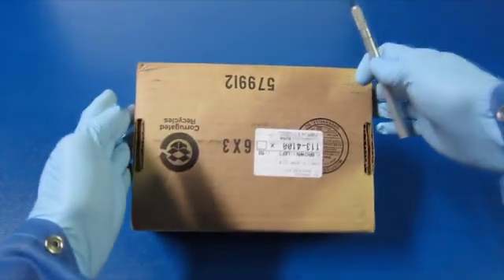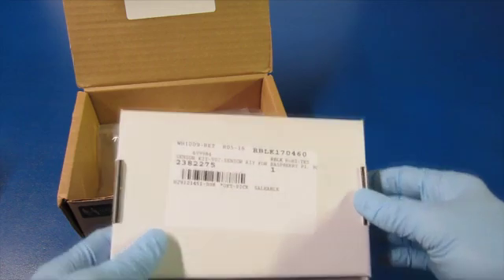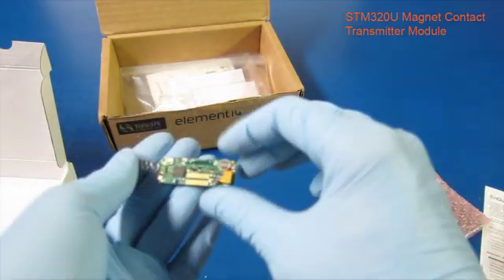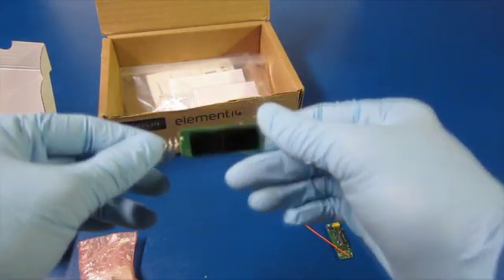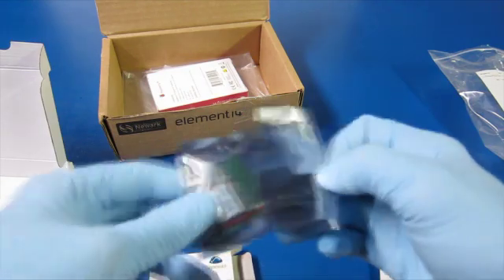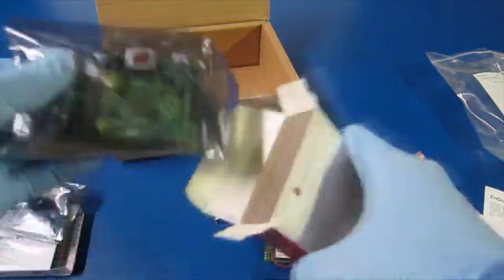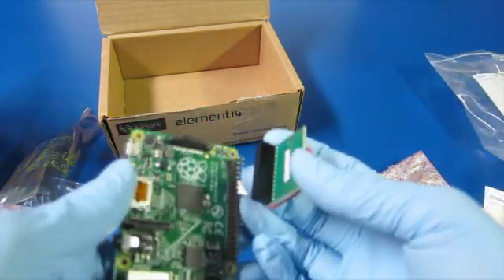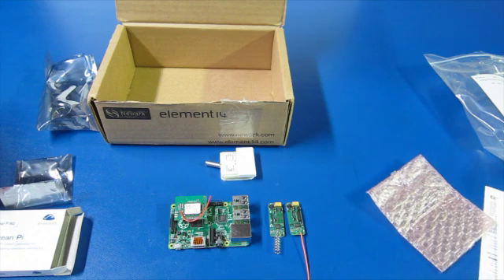Raspberry Pi Model B+, EnOcean Pi, and EnOcean Sensor Kit Unboxing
My Raspberry Pi Model B+ and energy harvesting wireless sensor kit arrived. I unbox my kit to learn more about all the components that I will use in the element14 Forget Me Not Design Challenge. Follow my blogs on building a wireless energy harvesting sensor network to learn more.

Forget Me Not Challenge Design Challenge Week 01: The Introduction

Forget Me Not Challenge Design Challenge Week 02: The EnOcean Sensor Kit, EnOcean Pi, and Raspberry Pi Model B+ Unboxing